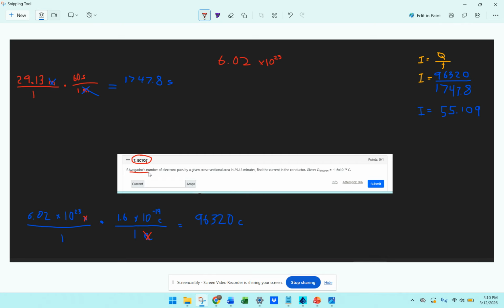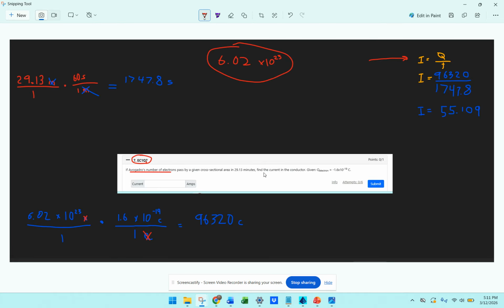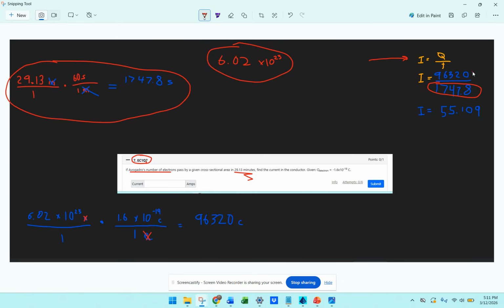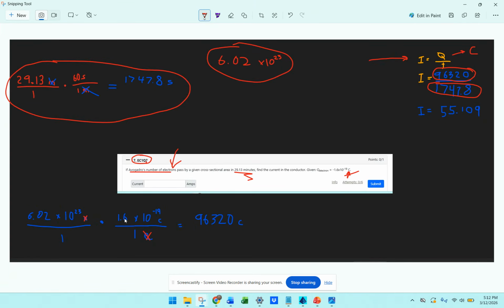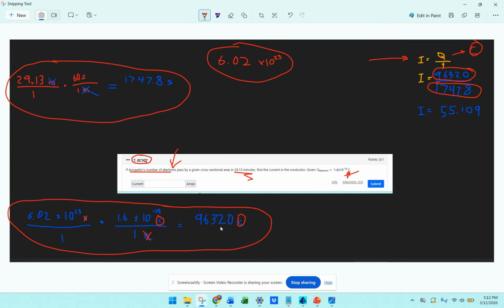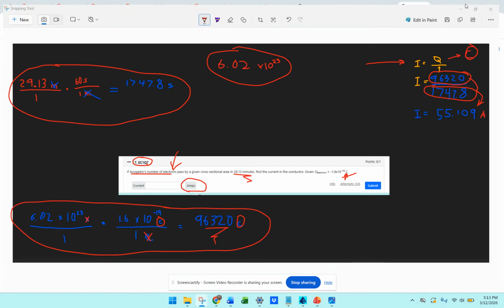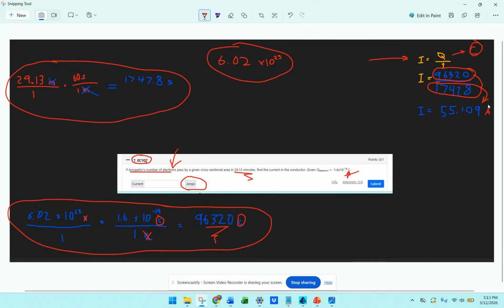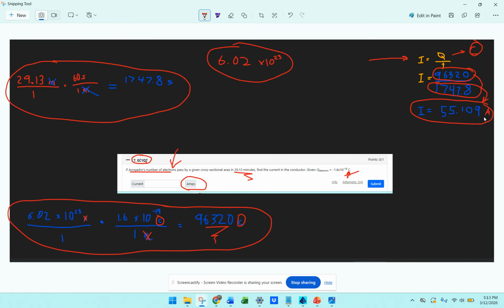Physics _ physicsclassroom.com _ Set EC1 _ electric current Q6 and Q7